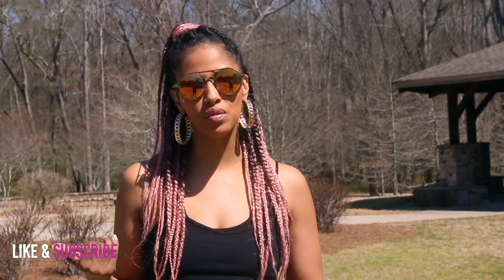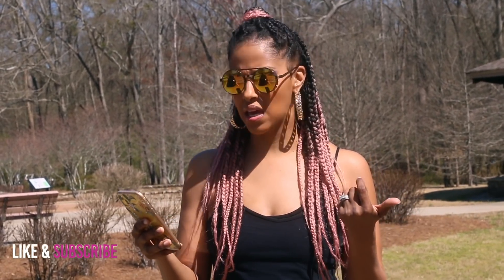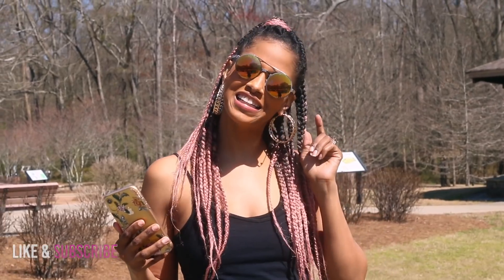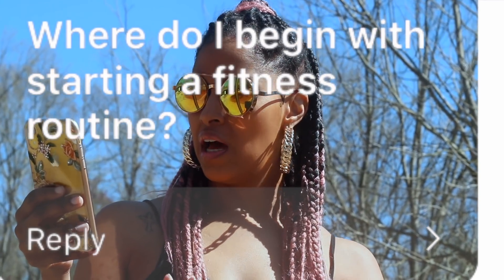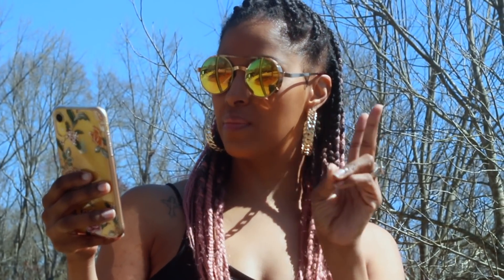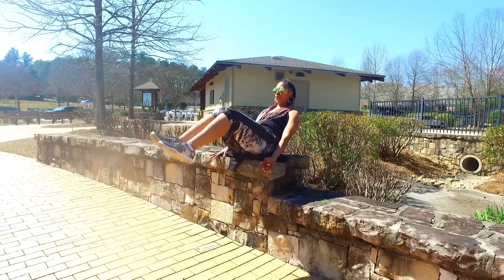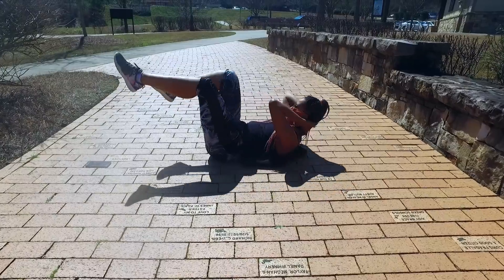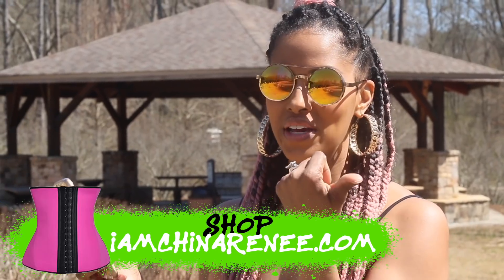Exercises For Belly Fat & MORE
The best exercises for beginners and belly fat, fitness questions and answers.

Lose weight with me!

ChinaCandyCouture is a channel based on beauty, fashion, and health. This channel is not just about outer beauty but more about inner beauty,loving yourself regardless of any flaws. I love fashion that won't break the bank, so my look books and style videos are perfect for any fashionista on a budget. Living a healthy lifestyle was a choice I made and I am here to share my journey, and I'm enjoying life just being ME...China Renee!
I'm a firm believer in positivity, keeping a positive attitude not only keeps you happy but healthy!